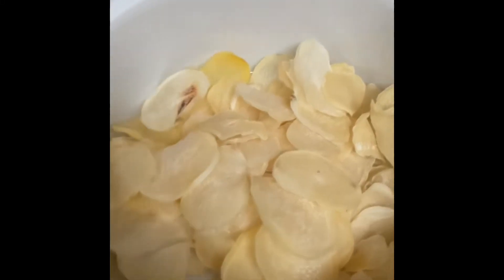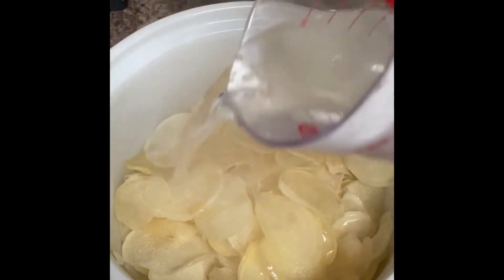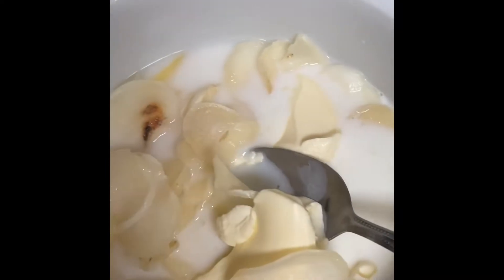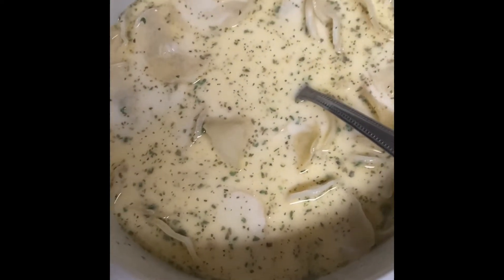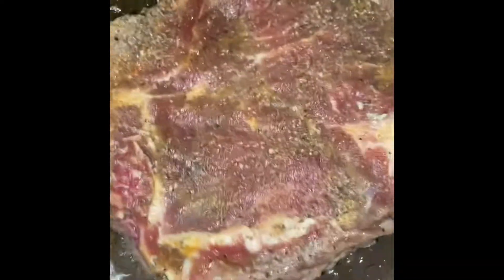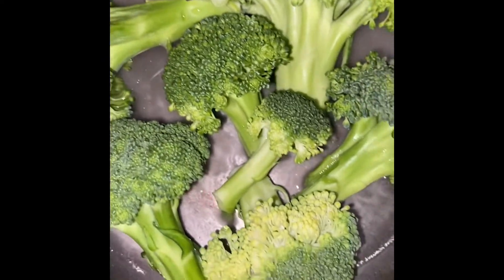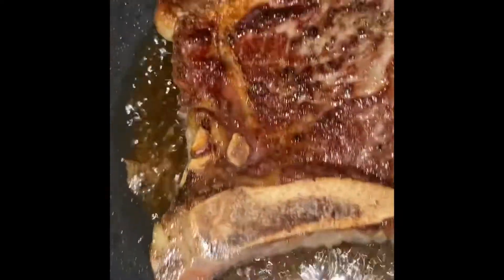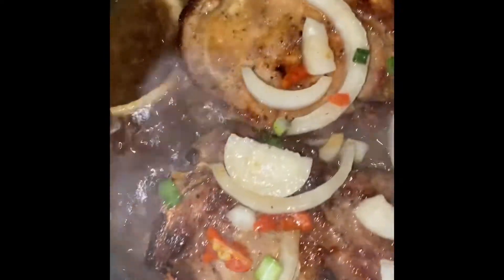PREPARING SCALLOP POTATOES T-BONE STEAK & PORK CHOPS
Hey guys today I’m prepping Sunday dinner. Come cook with me